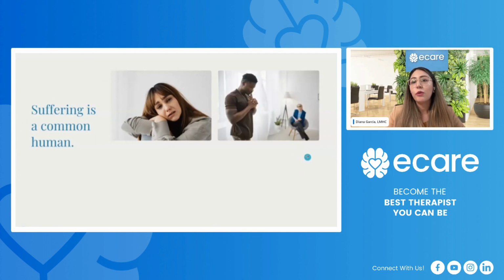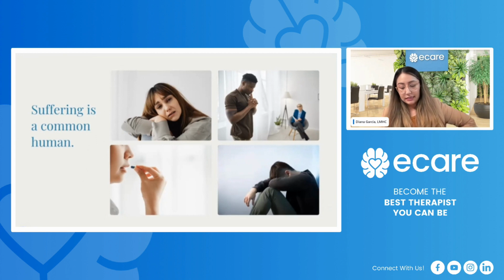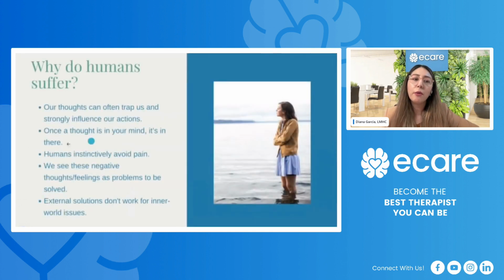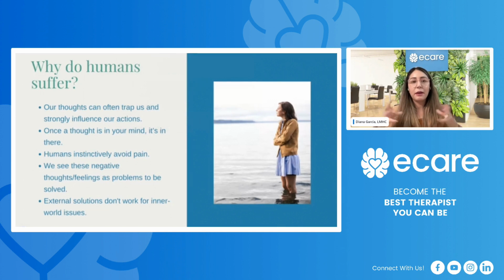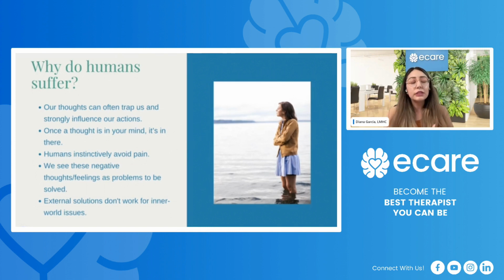Unlocking Happiness: The Art of Taking Control of Your Own Thoughts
The Key to Psychological Flexibility